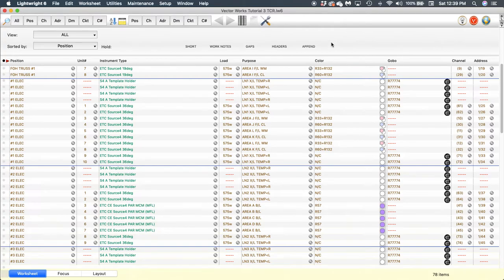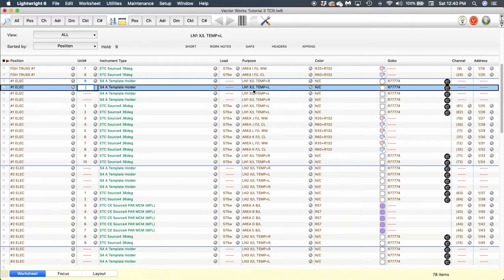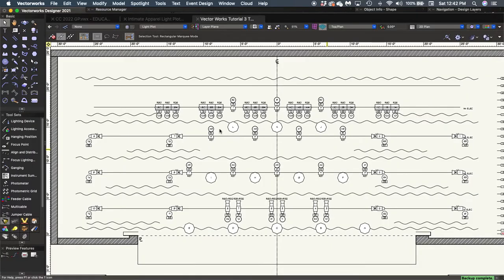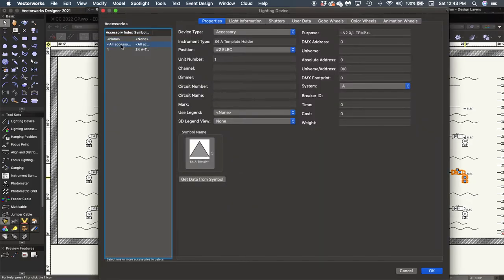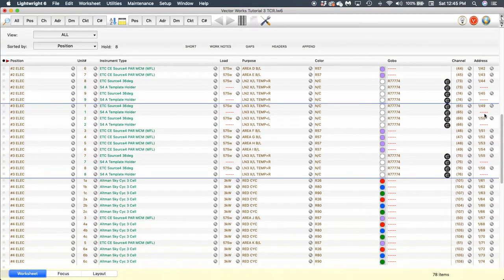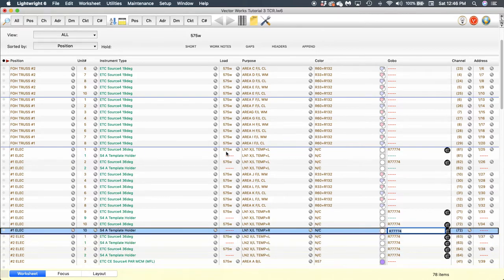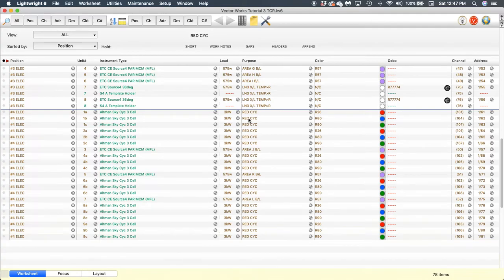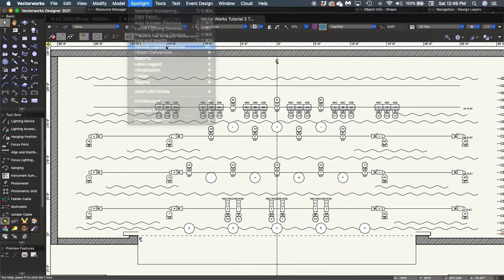LW Section 4